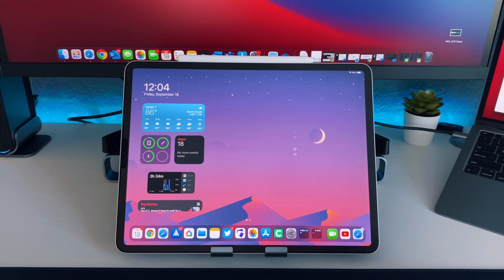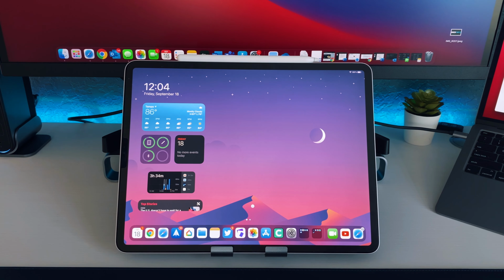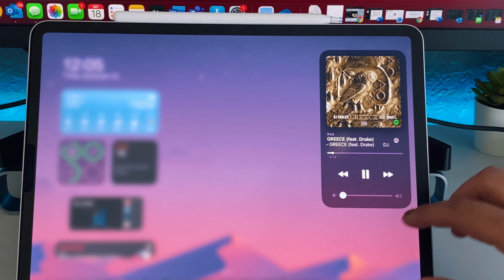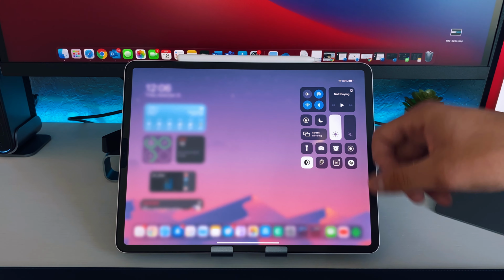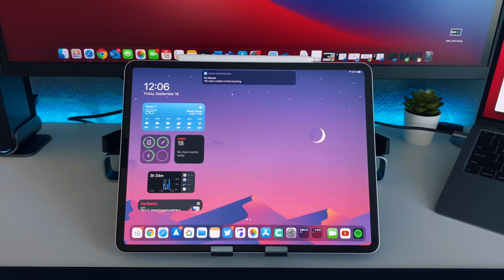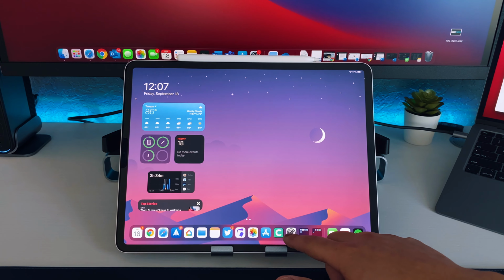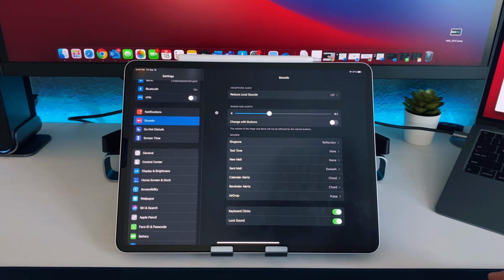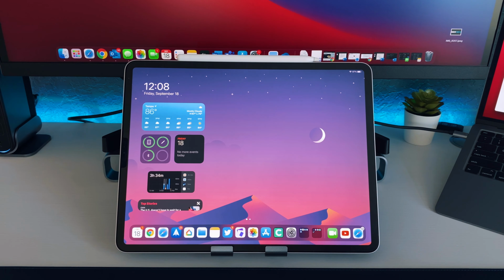iPadOS 14.2 Beta 1: New Audio Improvements!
Thanks so much for clicking on this video!! There are really only 4 main things that iPadOS 14 brought just to the iPad and I wanted to show those off!

Products in Video:
Timbuk2 Messenger
MacBook Air 2020
Moft Stand
iPad Pro
Magic Keyboard
MX Anywhere s2
Ravpower 65W PD
Andobil 9 in 1 Usb-C Hub
Satechi Compact Keyboard
Ravpower 20,000mAH Battery
Apple Trackpad
Movo Vlog Kit
Smooth X Gimbal
Magic Keyboard Cover